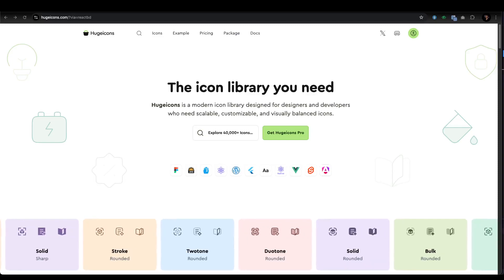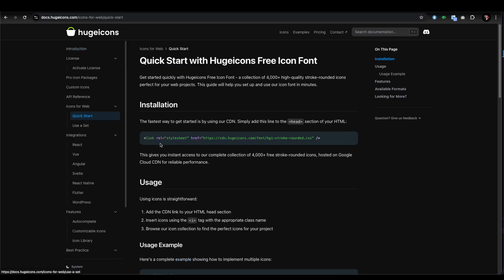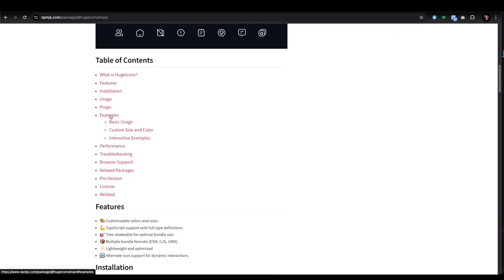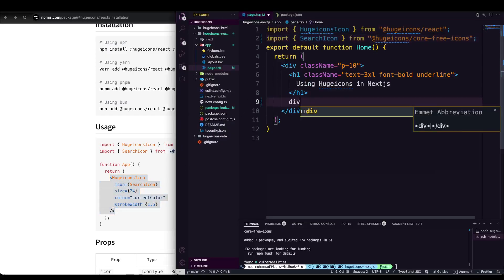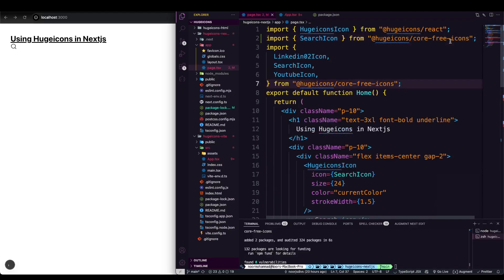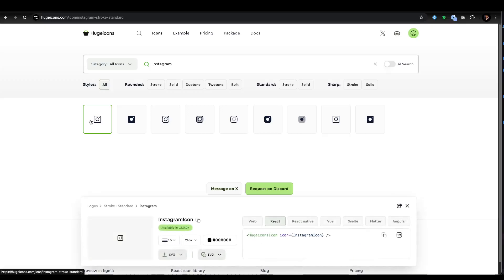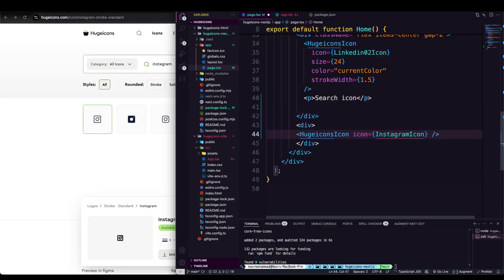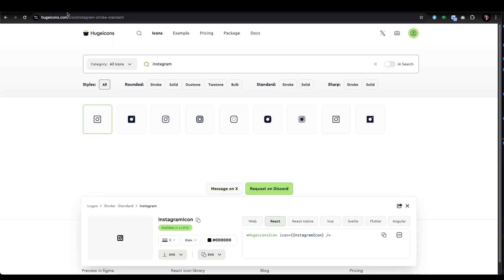How to Use Free Icons from Hugeicons in React, Nextjs application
In this beginner-friendly tutorial, we’ll guide you step-by-step on how to integrate Hugeicons—a stunning collection of free, high-quality icons—into your React JS and HTML projects. Whether you're building a sleek web app or enhancing your website’s UI, this video will teach you how to effortlessly add and customize icons to elevate your designs! 💻✨

🔑 What You’ll Learn:
✅ How to access and download free icons from Hugeicons
✅ Adding Hugeicons to your React JS project
✅ Using icons in HTML with simple code
✅ Implementing icons in ViteJS and NextJS
✅ Tips for customizing and styling icons
✅ Best practices for optimizing icon usage in web development

💡 Perfect for beginners and developers looking to enhance their front-end skills! No prior experience with Hugeicons is required.

Sample Code (Find all the code examples for HTML, ViteJS, and NextJS here!)
Share your thoughts or questions in the comments below—we’d love to hear from you! 😊